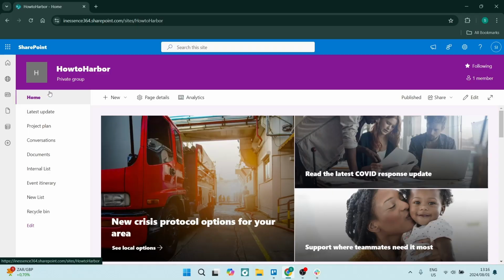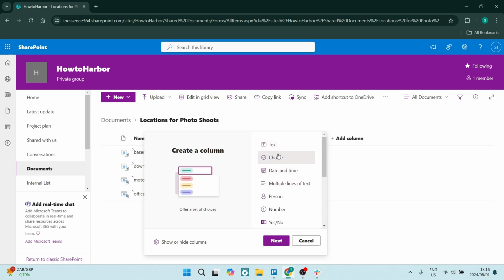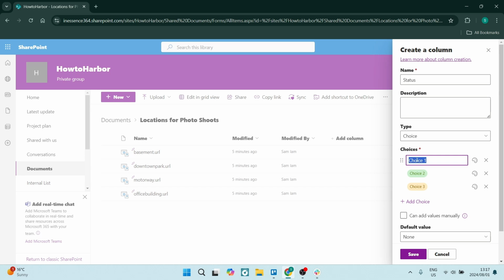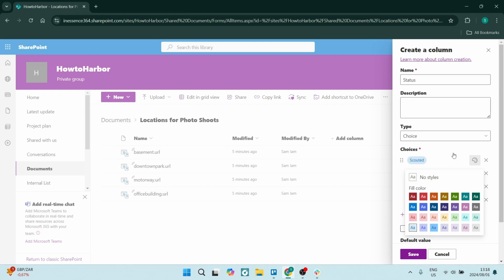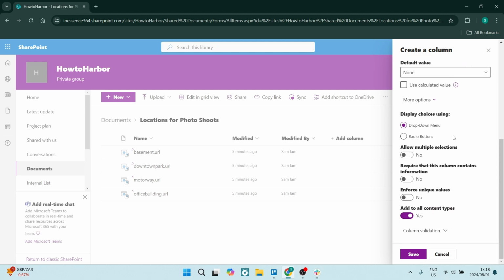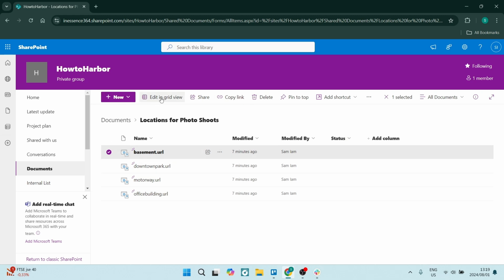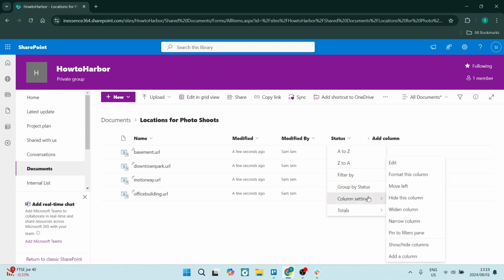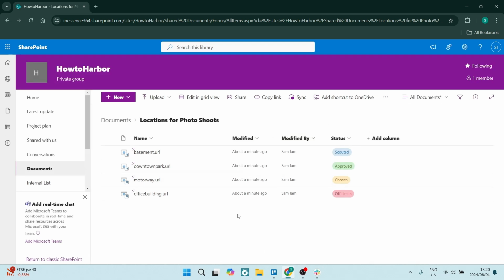How to Use Tags in SharePoint | SharePoint Tutorial 2025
In this video, "How to Use Tags in SharePoint," we’ll explore the powerful tagging feature that can enhance your document management and collaboration within SharePoint. Tags allow you to categorize and organize your content effectively, making it easier to find and manage information across your site. We’ll guide you through the process of creating, applying, and managing tags on your documents and lists, as well as how to use metadata to improve searchability. You’ll learn best practices for tagging to ensure your team can quickly locate relevant files and enhance productivity. Whether you’re new to SharePoint or looking to optimize your content organization, this tutorial is perfect for you.

Timestamps

Intro – 00:00 – 00:13
Using Tags in SharePoint – 00:14 – 03:42